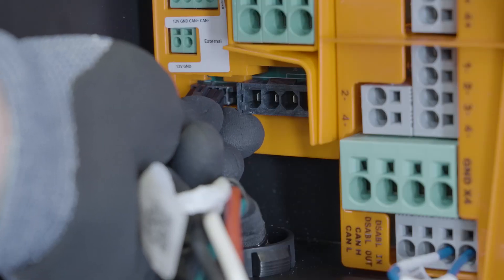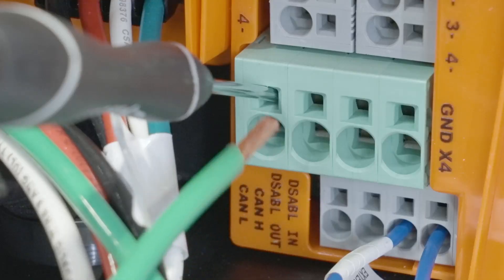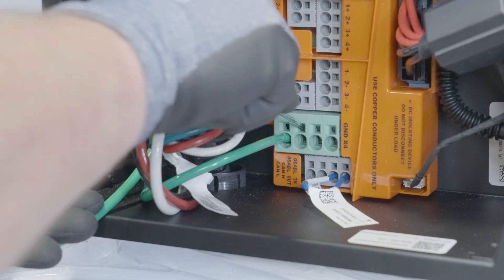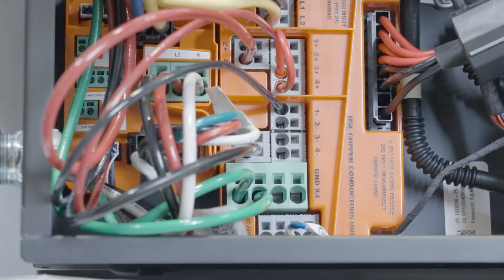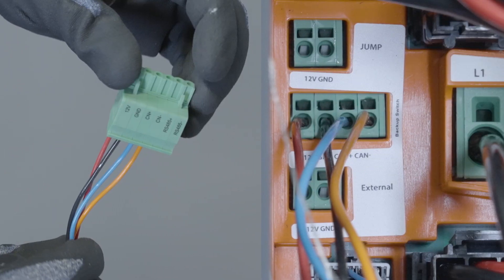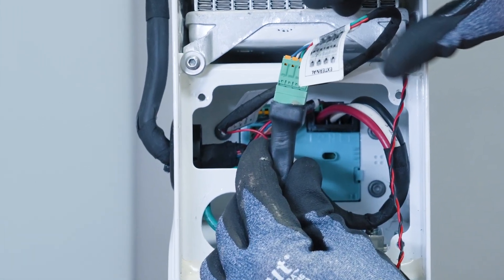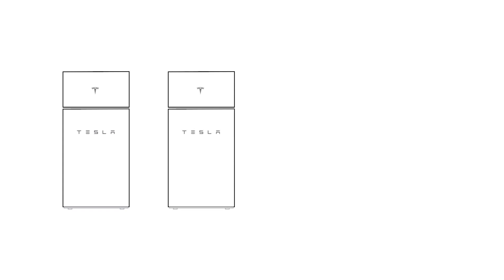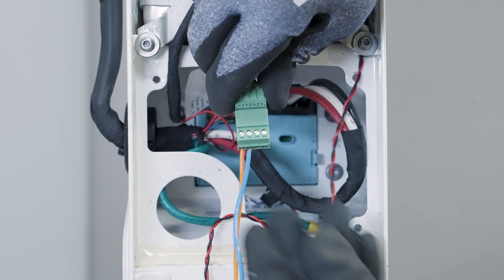Powerwall+ - Wiring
Learn how to wire Powerwall+.